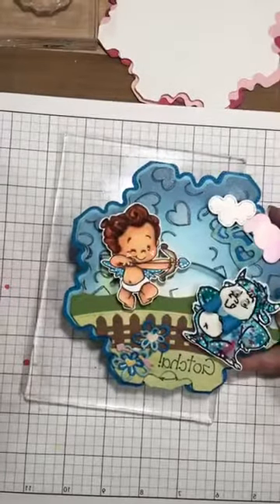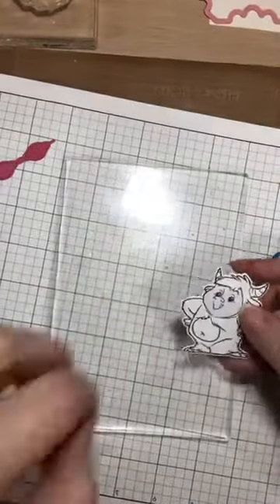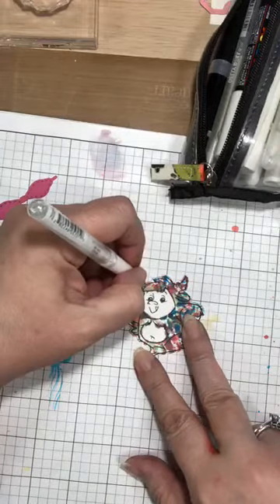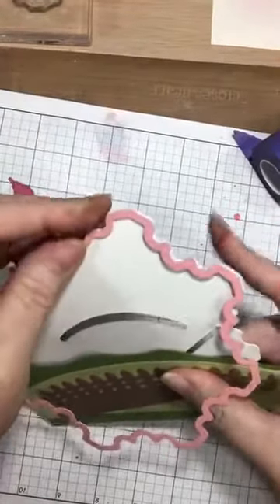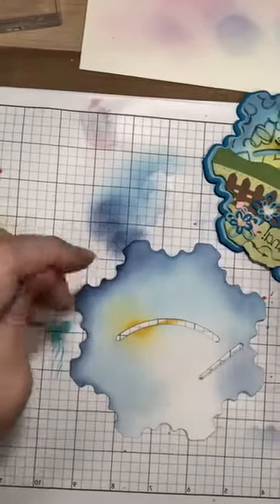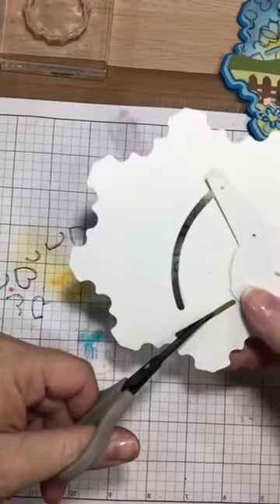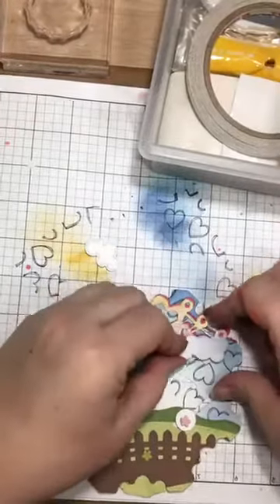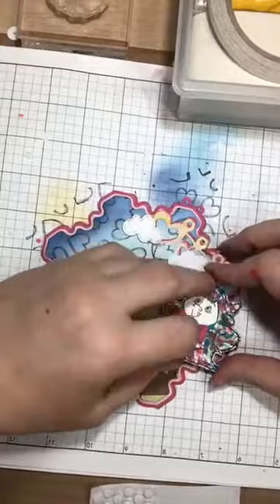TLC Designs Cupid & double dial die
TLC Designs and Tammy Louise say come color with me!  Chat and ask your questions, learn some tips and tricks and WAIT UNTIL YOU SEE THIS TOOL for brad application on interactive projects!  Hope to see everyone there!

NEW FB LIVE! It's 2020 and I'm trying something totally new!
I'd love to invite my crafty friends to interact with me on my FB lives! I'll be sending out sneak peeks of the projects before hand as reminders. It's a new year and I want to grow with all of you on our Journey's. The projects will go up on my blog on Thursday's too so you can find all the products. I'll share coloring techniques, some of my favorite tools and of course, the assembly of my new Double Dial Die! Join me and stay crafty!